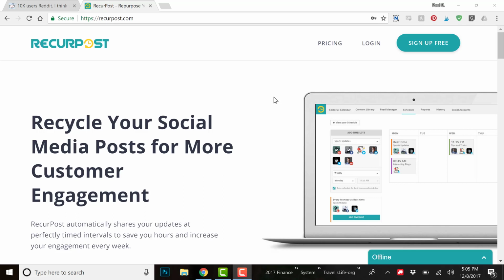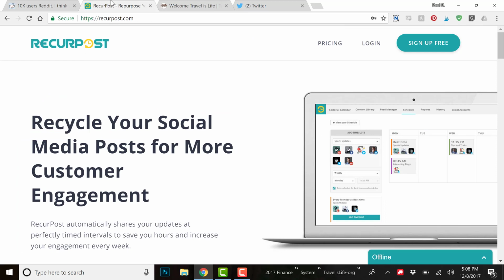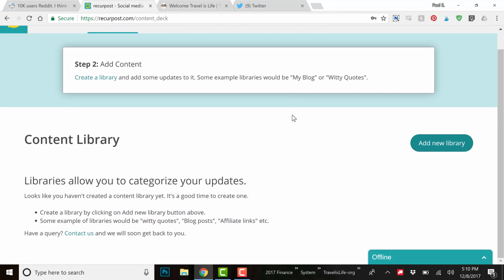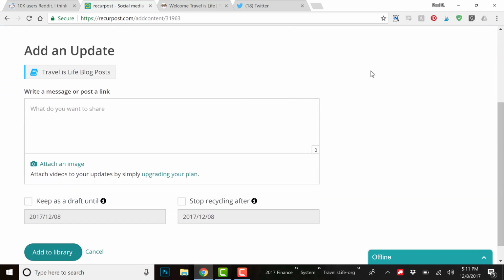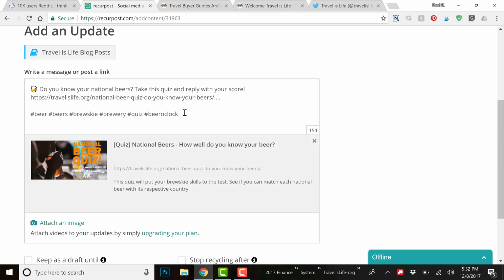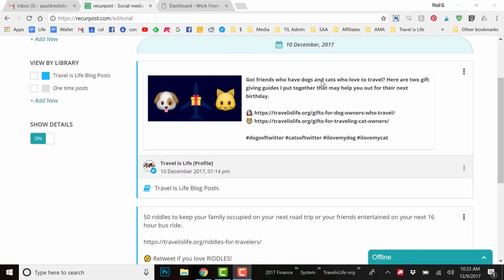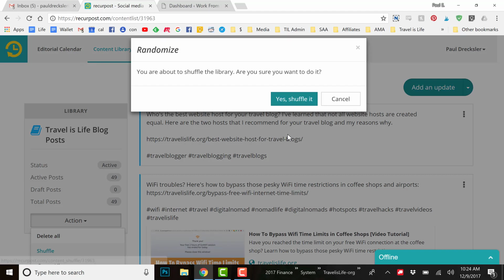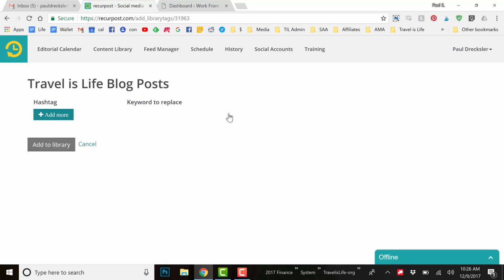Getting Started with Recurpost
I discovered this software called Recurpost that recycles your social posts. I've been looking for something like this. Here's a really boring video showcasing me getting started with the software.